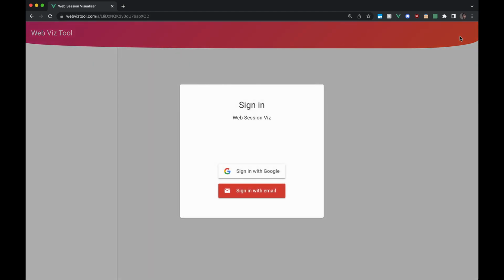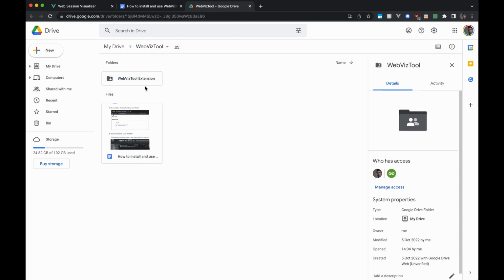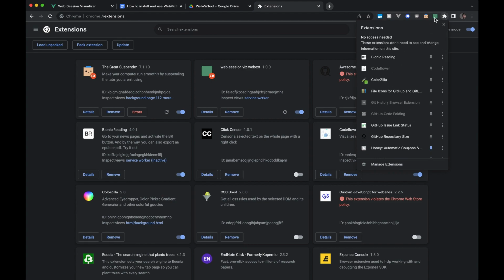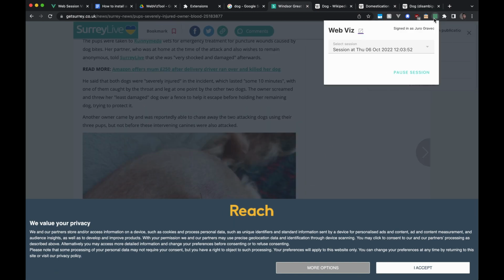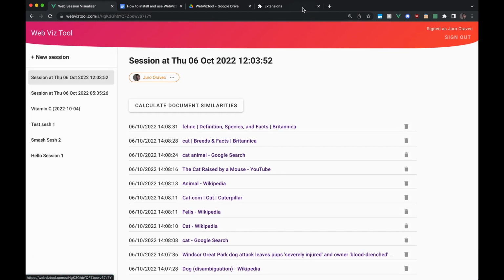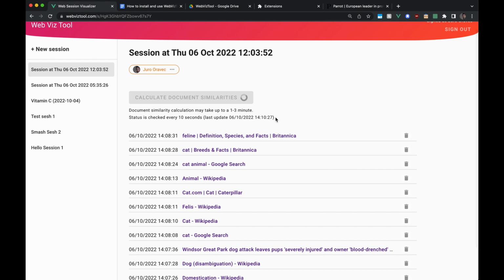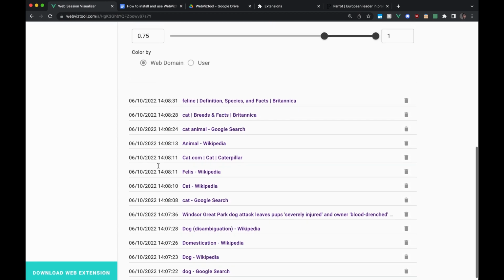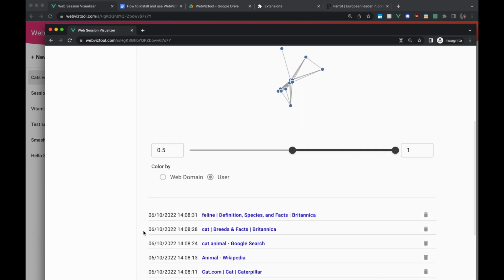WebVizTool How to use